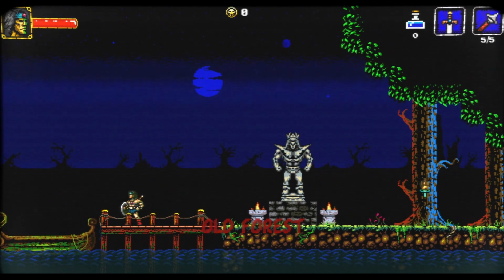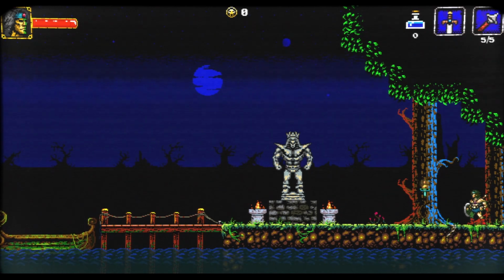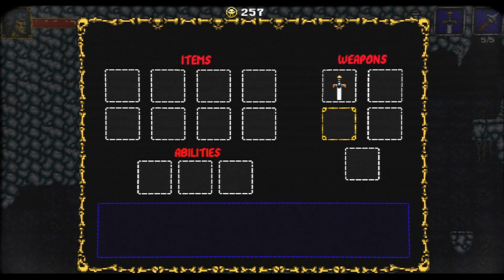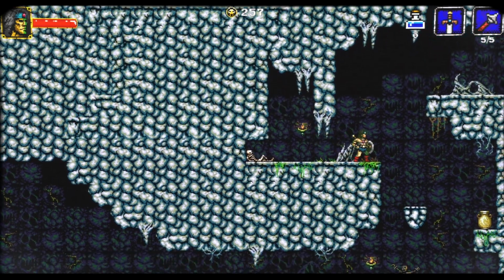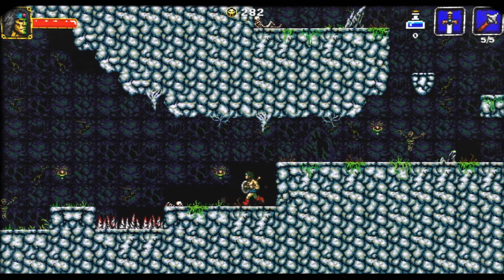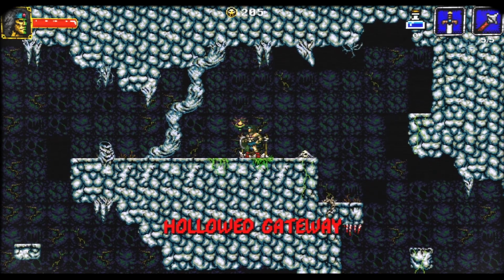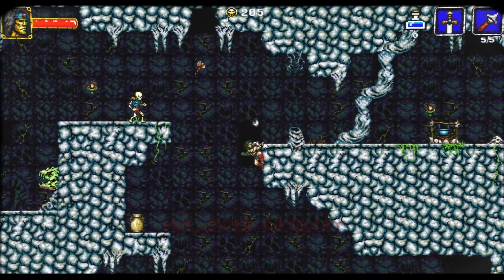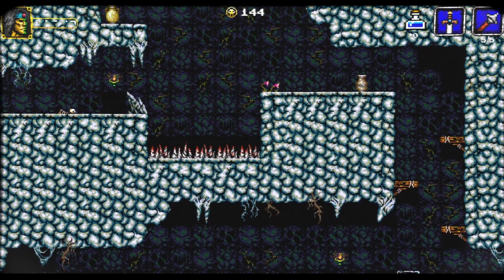Beholgar Non-Spoiler Review (PC steam)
Beholgar is a classically styled metroidvania action adventure. Explore caverns, ancient woods, and deadly castles; battle creatures and solve ancient mysteries at the kingdom.

An evil sorcerer reads the ancient book and invites an evil god to earth. It is necessary to eliminate this evil threat. And the fate of the earth is in the hands of a barbarian.
Beholgar is a classically styled 2D metroidvania adventure. Explore caverns, ancient woods, and deadly castles; battle creatures and solve ancient mysteries at the kingdom.
*Evolve with powerful new skills and abilities! Gain spells and strength.
*Equip magic rings! Evolve new powers and abilities.
*Face ferocious beasts and vanquish ancient creatures on your quest through the kingdom.
*All bristling with high-quality handcrafted pixel animation.
*8 track prepared by the talented musician Andrea Baroni will make you feel nostalgia.
*You can come back and discover the places you have visited before. You can reach places you could not go before with the new skills you have acquired.
*Discover weapons, items, and abilities;